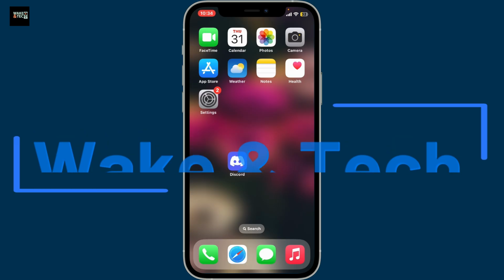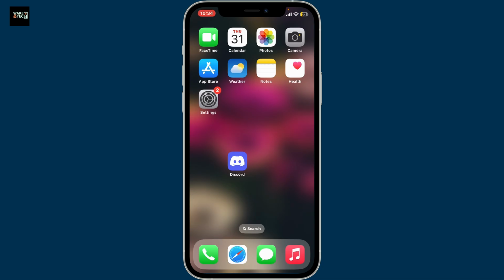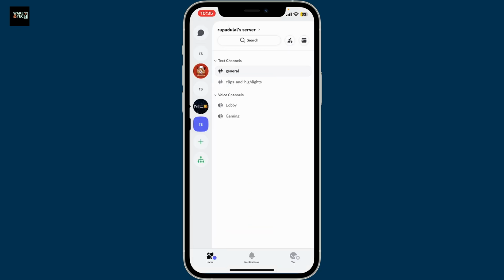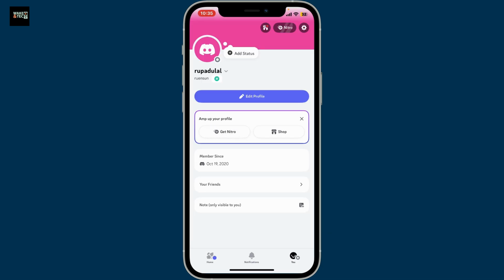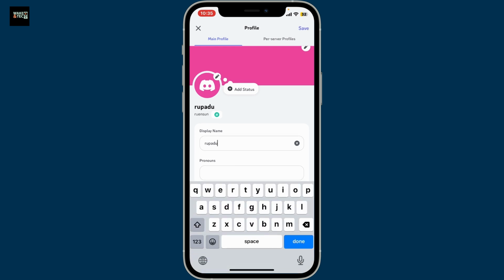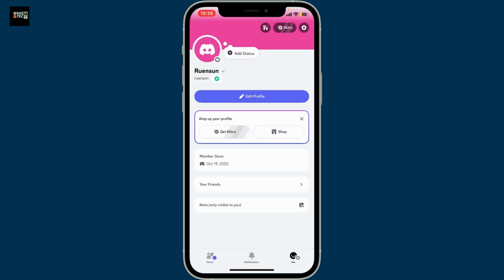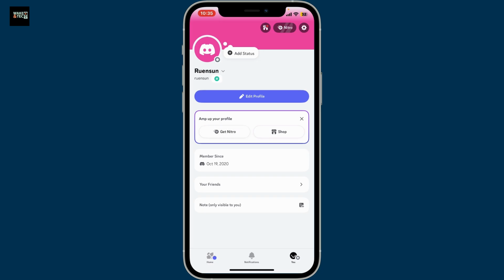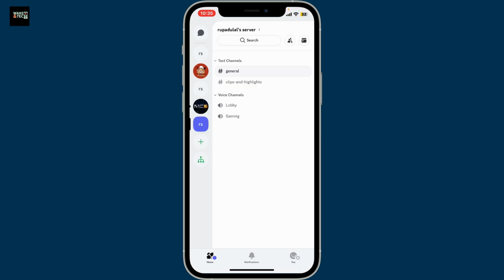How to Change Your Display Name on Discord (iPhone Tutorial)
Want to change your display name on Discord using your iPhone?
This quick and beginner-friendly tutorial shows you exactly how to update your Discord nickname or display name directly from the Discord iOS app.